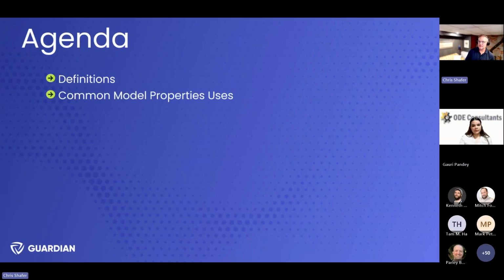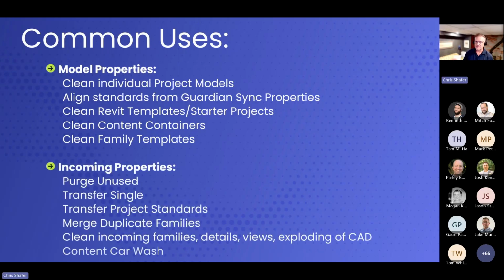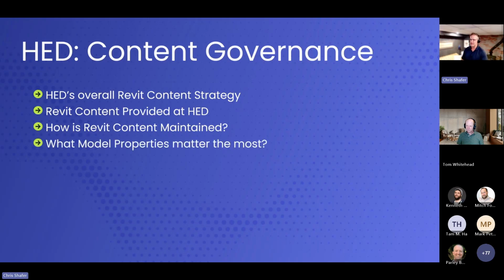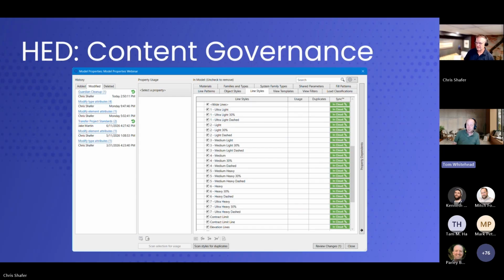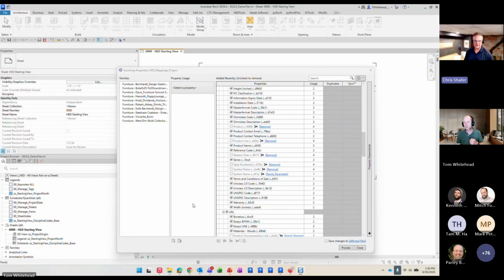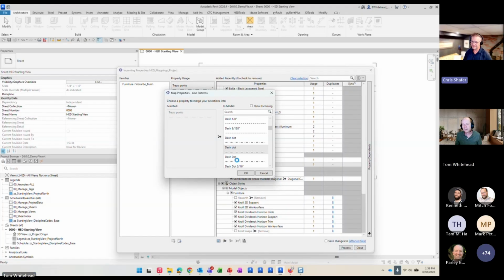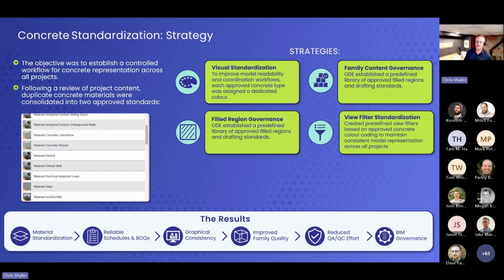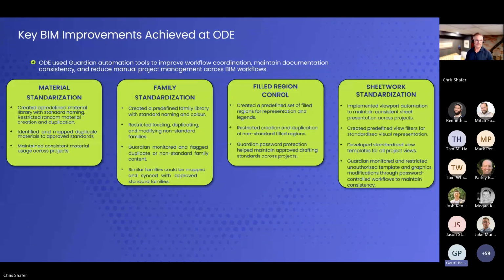Refining Revit Standards: How Real Firms Put Model Properties to Work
Throughout this series, we've explored different approaches to managing and standardizing Revit content and project standards. Now it's time to see how firms are putting those strategies into practice.

In the final session of our Refining Revit Standards series, HED and ODE Consultants share how they utilize Guardian's Model Properties to maintain consistency across projects, automate standards alignment, and reduce manual quality efforts to ensure project outcomes are met the first time.

Through real-world examples and proven workflows, you'll learn how these firms:

- Standardize manufacturer Revit content to align with firm standards
- Maintain consistent graphics across projects and offices
- Reduce model cleanup, rework, and ongoing standards maintenance
- Create scalable workflows that automatically apply standards to future projects

This session will show you how small changes can have a big impact on project outcomes.